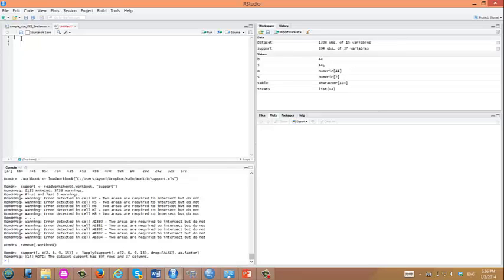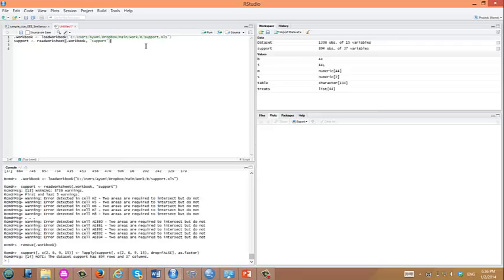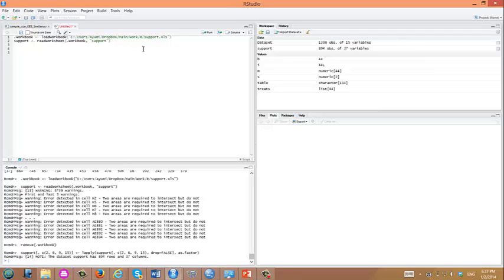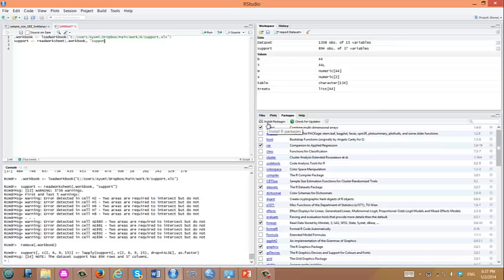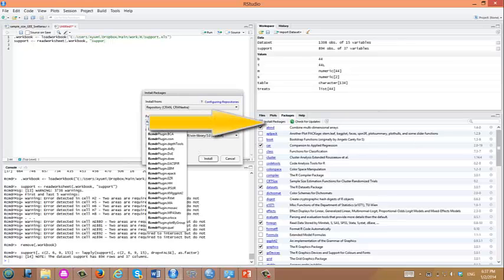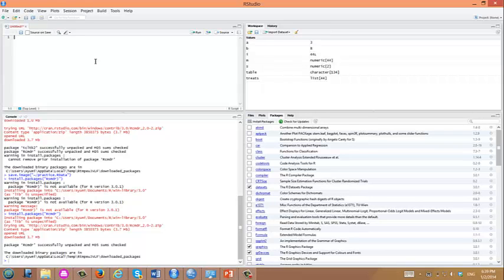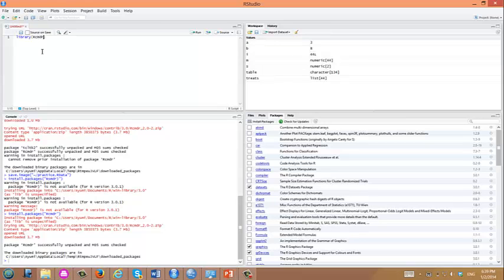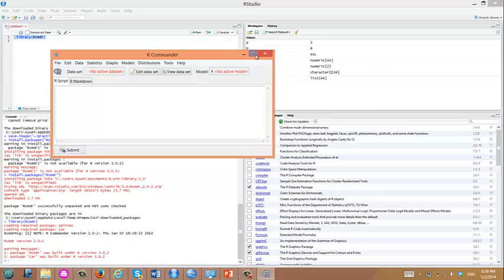Installing Rcmdr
This video shows how to load R commander into R.